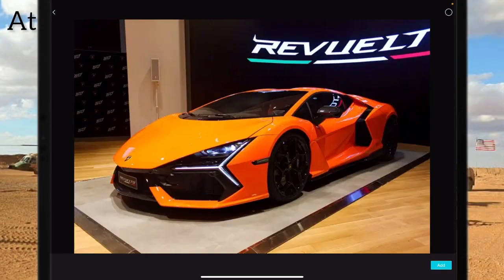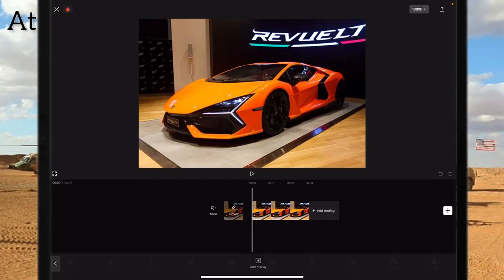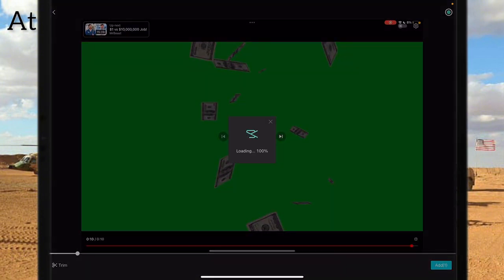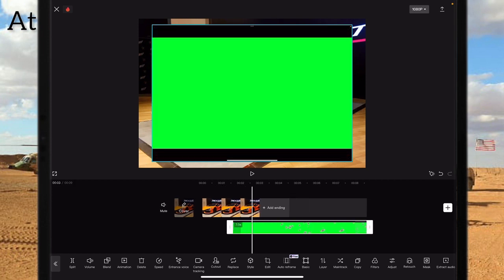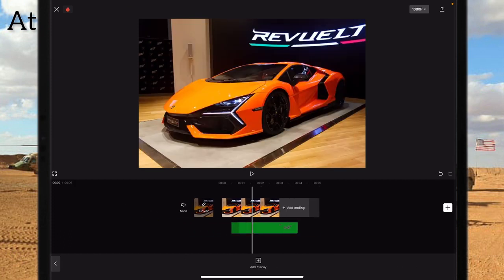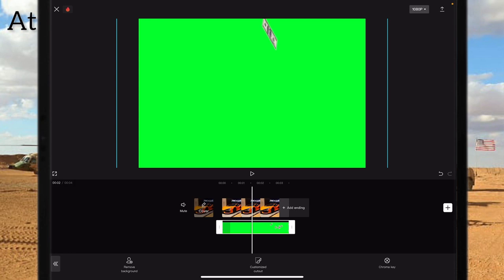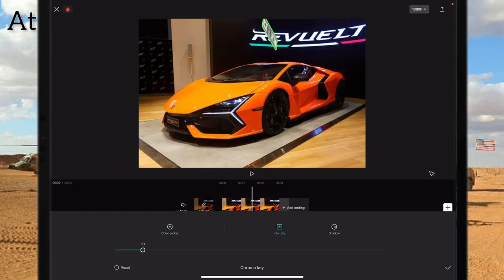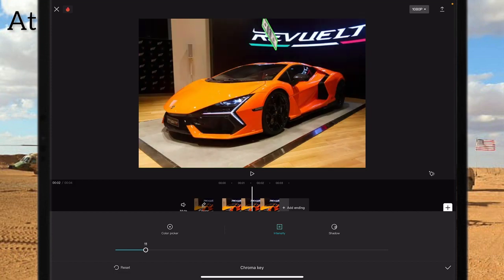Mastering the Art of Green Screen: A Step-by-Step Guide to Adding Chroma Key Effects to Your Videos!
🎬 **Unlock the Magic of Green Screens! 🌟**

Ever wondered how creators seamlessly transport themselves to breathtaking landscapes or place characters in out-of-this-world scenarios? Look no further! In this comprehensive tutorial, we'll guide you through the fascinating world of green screens and teach you how to add professional-looking chroma key effects to your videos.

- Setting up your green screen: Tips for optimal lighting and positioning.
- Choosing the right software: Demystifying the tools for a smooth editing process.
- Perfecting the chroma key: Step-by-step guide to removing the green and replacing it with any backdrop you desire.
- Advanced tips and tricks: Enhance your videos with shadows, reflections, and other professional touches.

🚀 **Why Green Screens Matter:**
Whether you're a content creator, aspiring filmmaker, or just want to add a creative flair to your videos, mastering the art of green screens opens up a world of possibilities. From immersive travel vlogs to epic sci-fi adventures, the only limit is your imagination!

- Content creators seeking to elevate their video production.
- Filmmakers looking to add cinematic effects to their projects.
- Anyone curious about the magic behind green screen technology!

Let's bring your videos to life with the power of green screens! 🌈✨